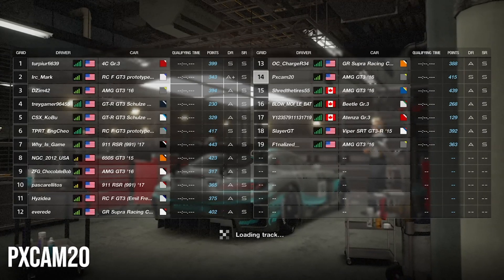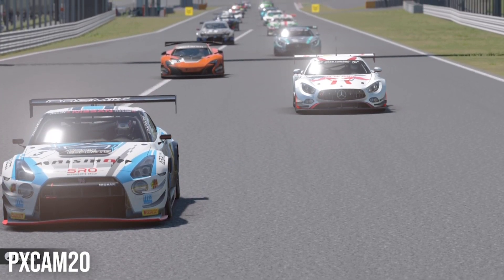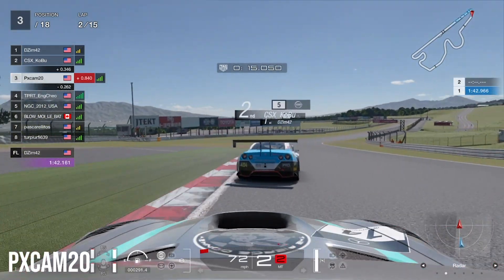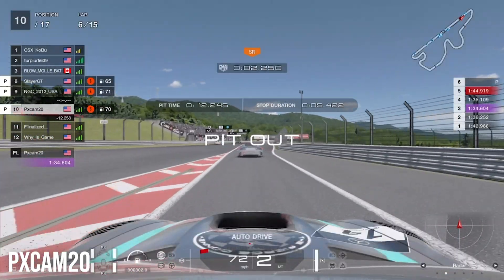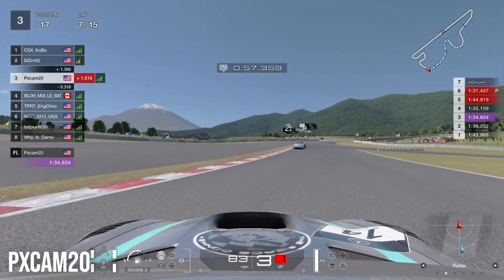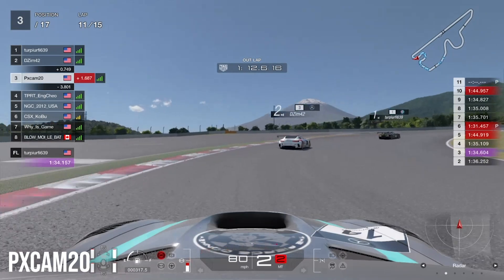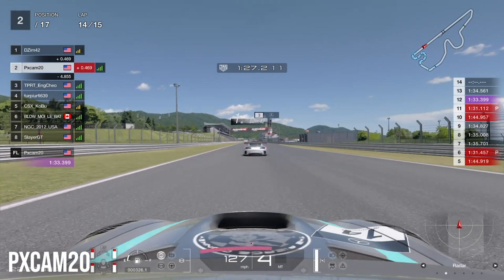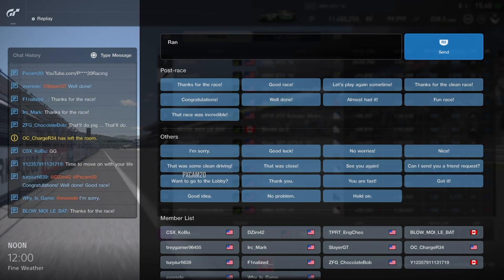GT Sport: Crazy Ending To An FIA Race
PSN: Pxcam20

Equipment
Logitech Dual-Motor Feedback Driving Force G29 Gaming Racing Wheel with Responsive Pedals